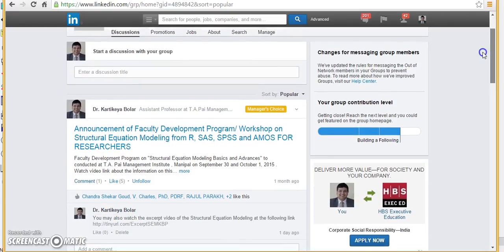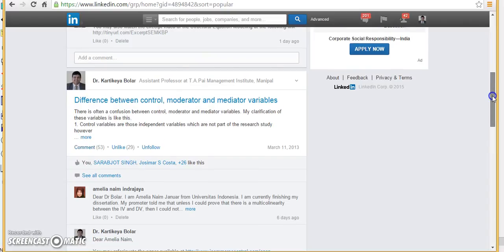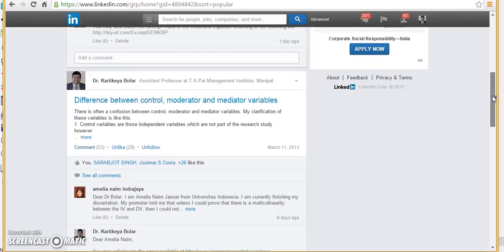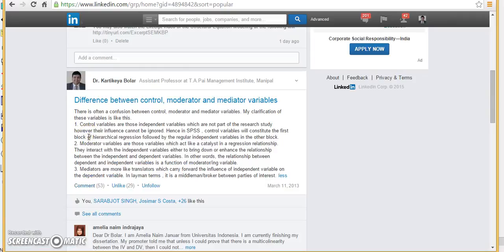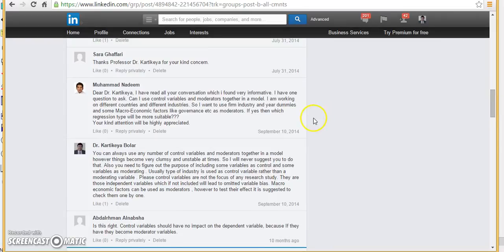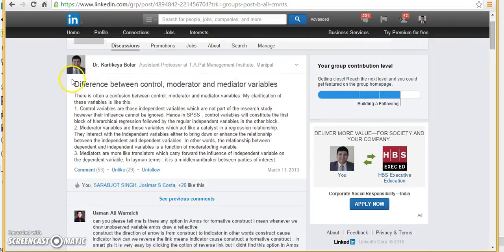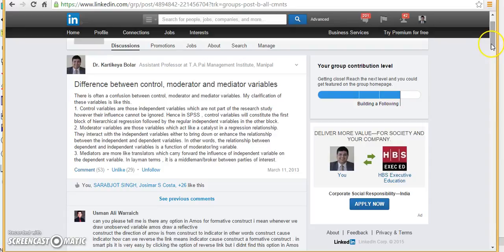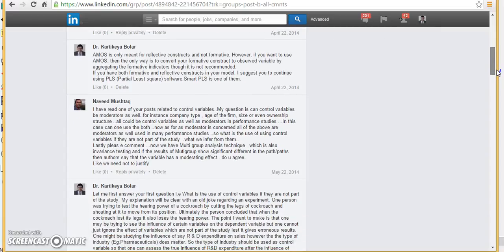Combination of Instructivism and Constructivism Approach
This video illustrates the combination of Instructivism and Constructivism Approach of  teaching /learning in an online environment.